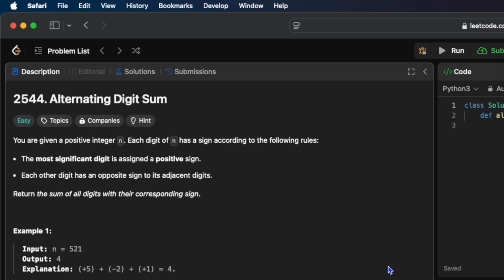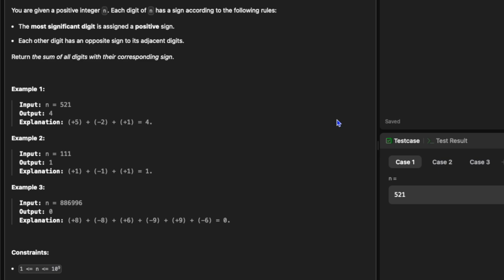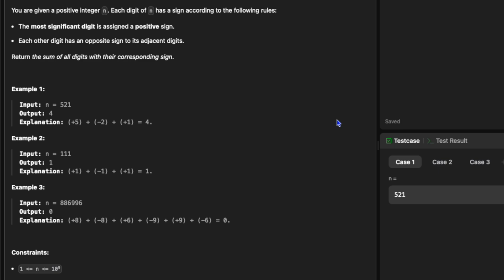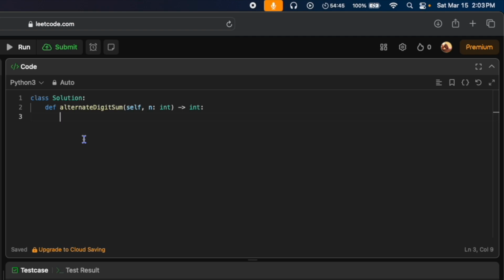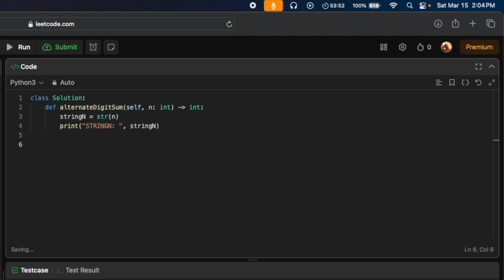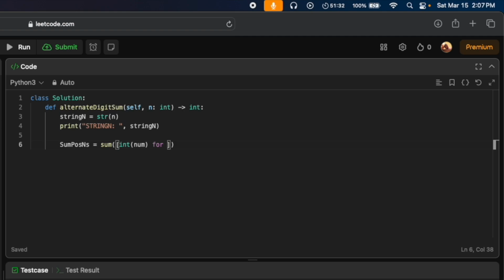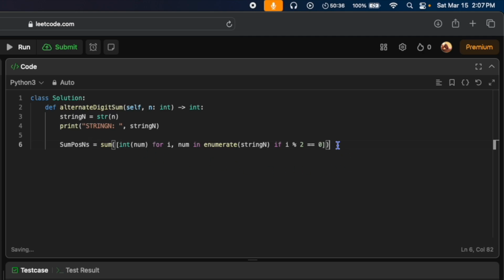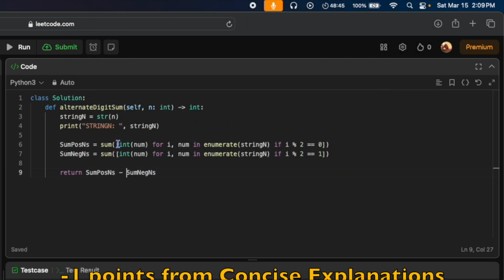1 Hr Algo Challenge Ep7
I had such a grand time slapping around that last LeetCode-easy challenge that I had to go back for more!
Like a bully, I had to go below my weight-class to gain some self esteem. 😅

This time, I was granted another simple algo challenge so, luckily, you won't have to spend an entire hour screaming at noob on the other side of your screen.